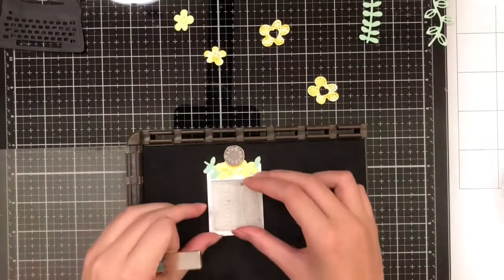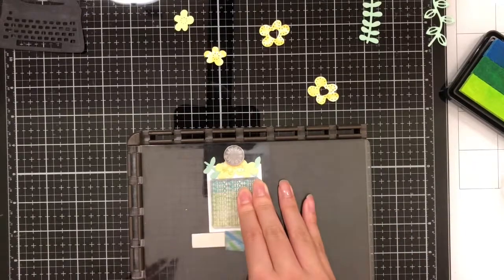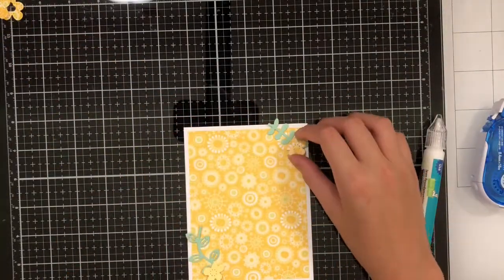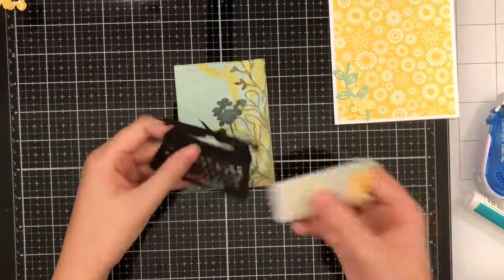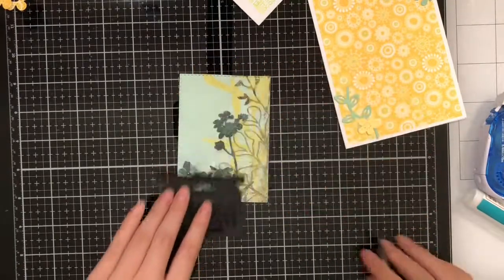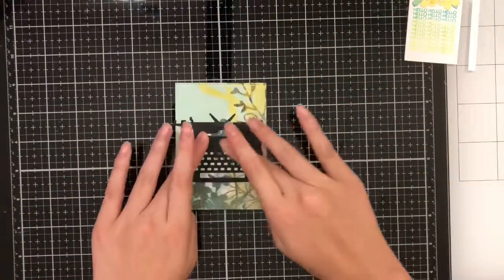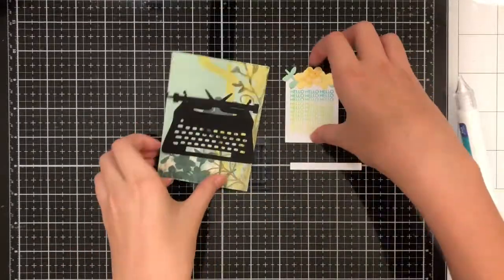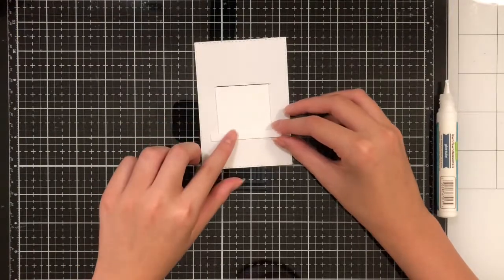Interactive Typewriter Greeting Card!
Learn how to make this amazing secret sliding typewriter card! This marks the third interactive card type I’ve done on this channel 🎉 I hope you guys make this card for yourselves so you can see just how cool this is!

Materials Used:
- Spellbinders Typewriter Die Set
- Paper Pumpkin Hello Stamp
- Neon Ombré Ink by Hero Arts
- White Cardstock
- Yellow Cardstock
- Patterned paper

Tools Used:
- Stamp Platform
- Die Brush Tool
- Die Cutting Machine (We Are Memory Keepers Evolution Advanced)
- Lawn Fawn Glue

Also want to note that the audio from here on out may sound different! Just wanted to let you guys know!